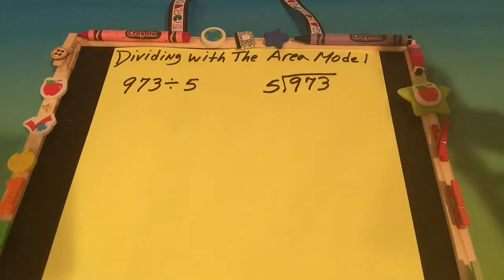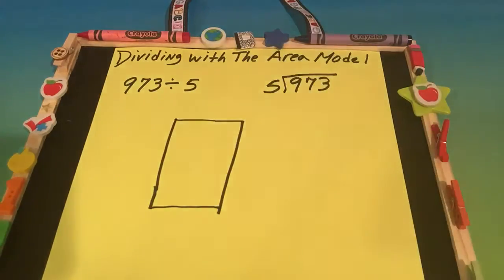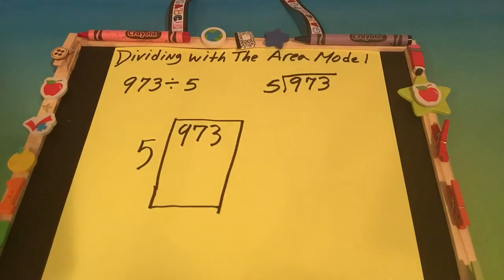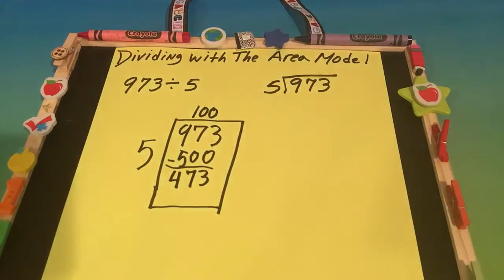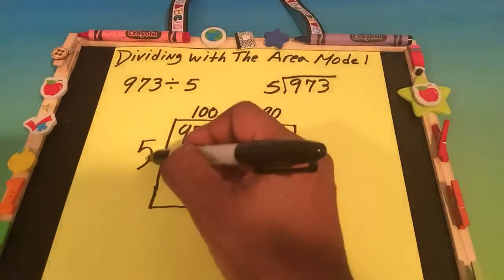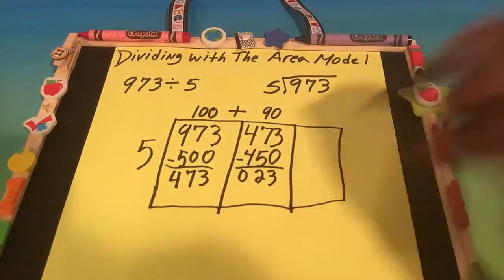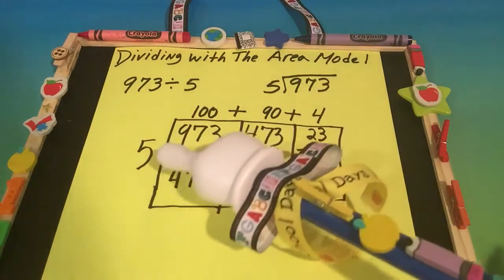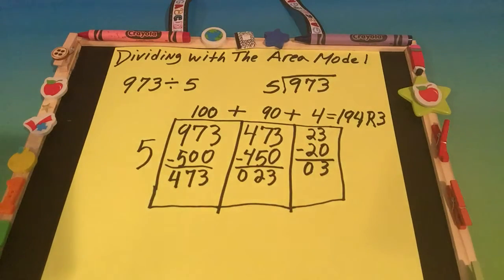Dividing with The Area Model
Learn how to Divide with the Area Model! Click link below for additional practice worksheets!